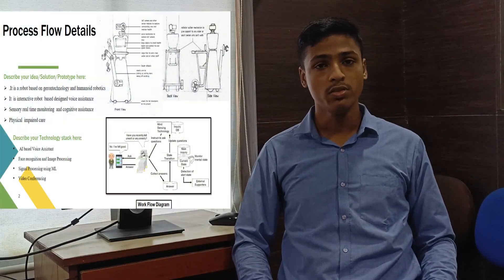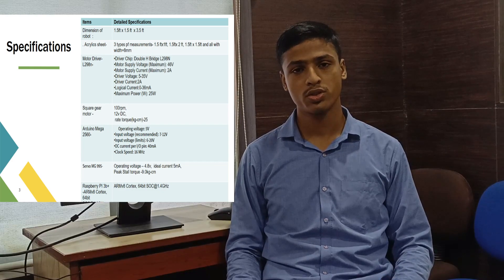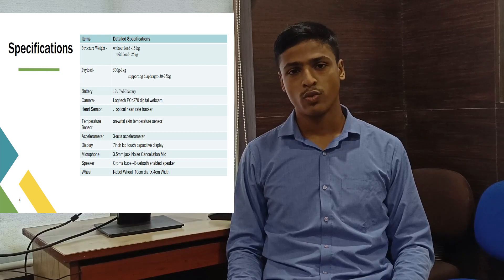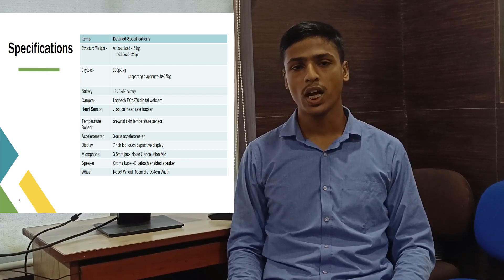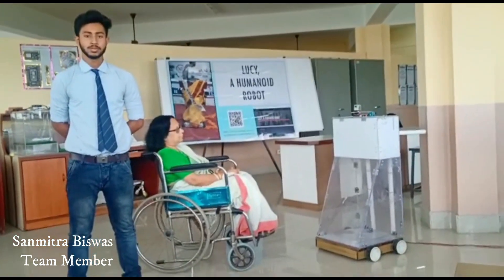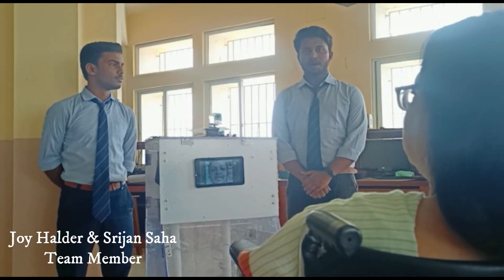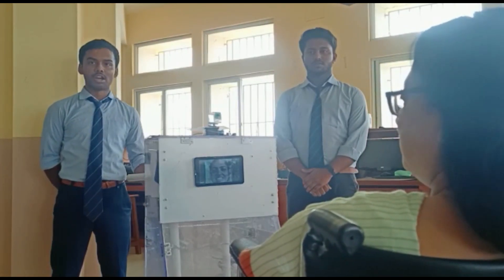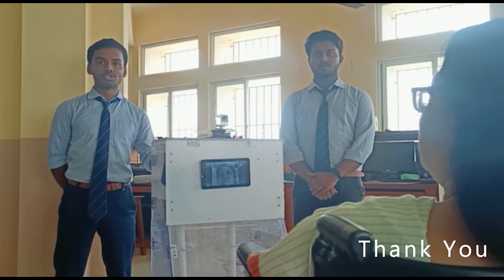AI Based Interactive Robot for Elderly Care || TEAM NAME - "LUCY"|| SMART INDIA HACKATHON 2022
Team Leader - SOURAB GHOSH
Mentor - Dr. BANSARI DEB MAJUMDER
MEMBERS -
JOY HALDER
SRIJAN SAHA
SANMITRA BISWAS
TANIYA DEBNATH
TUSHAR JAISWAL